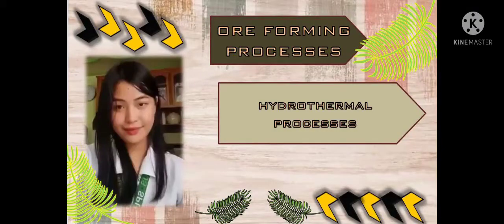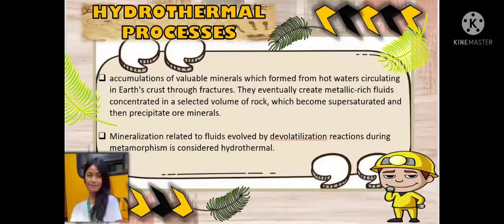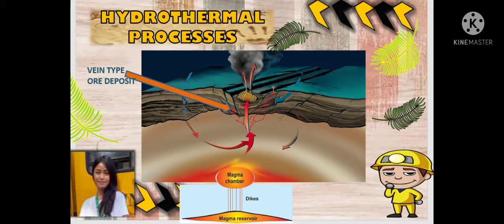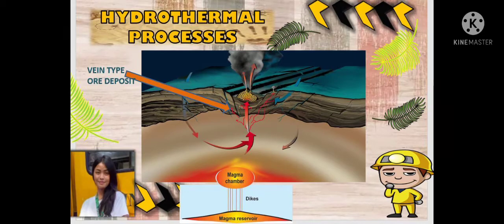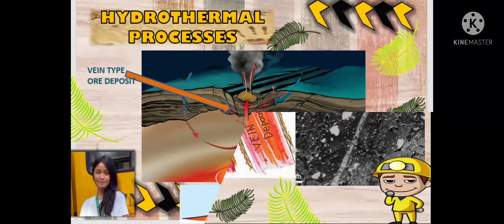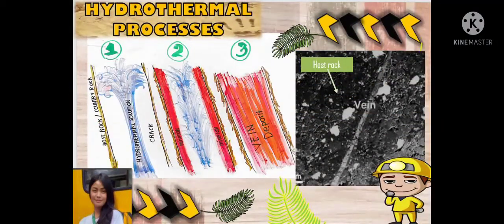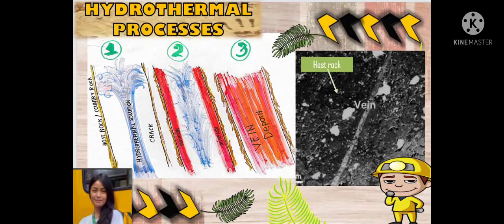My Part (Group Reporting) in MINERAL DEPOSIT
Anna Marie O. Millan
BSEM-4
Group Reporting in MINERAL DEPOSIT ( My part)